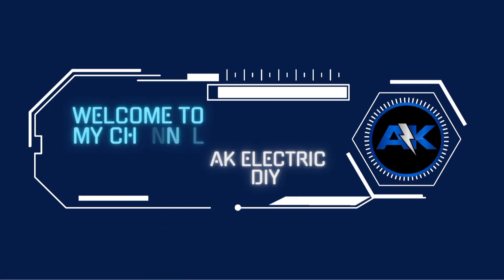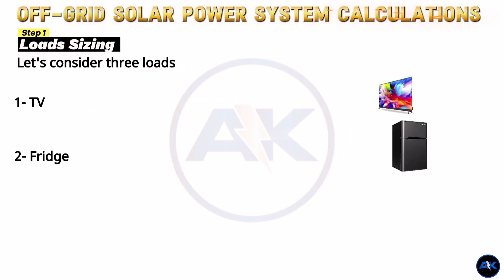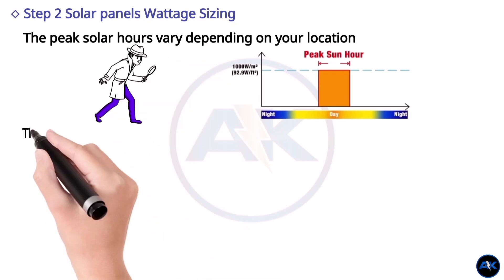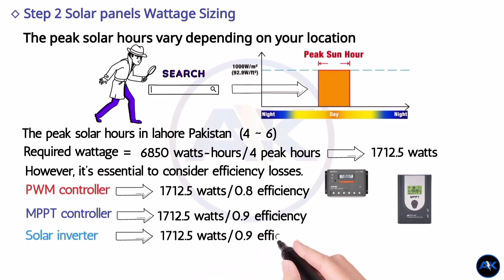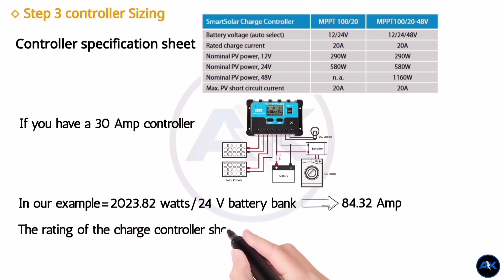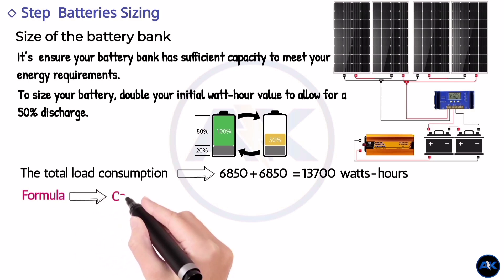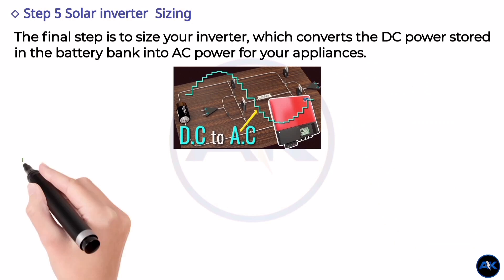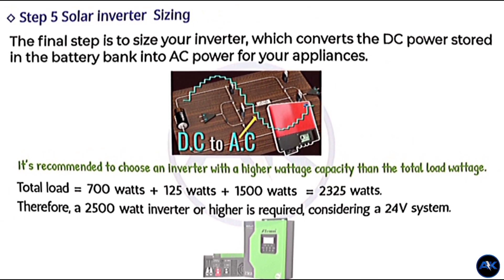Designing an Off-Grid Solar Power System (and how to avoid common mistakes)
Are you ready to dive into the world of off-grid solar system design? Let’s break it down into five key steps to get you started!

First up, **load calculation**. This is crucial! You need to determine how much energy your household consumes daily. List all your appliances, their wattage, and how many hours you use them. Total this up to find your daily energy needs in watt-hours.

Next, let’s talk about **solar wattage size**. With your load calculated, you can decide how many solar panels you need. A good rule of thumb is to oversize your solar array by about 20% to account for inefficiencies and weather variations. For example, if your daily usage is 1,500 watt-hours, you’ll want a system that can generate around 1,800 watt-hours per day.

Now, onto the **inverter size**. Your inverter converts the DC power generated by your solar panels into AC power for your home. Choose an inverter that can handle at least 20% more than your peak load to ensure it runs smoothly during high-demand times.

Next is the **battery size**. This is where you store excess energy for use during cloudy days or at night. A good starting point is to aim for two days’ worth of energy storage. So if your daily usage is 1,500 watt-hours, look for batteries that can store at least 3,000 watt-hours.

Finally, we have the **controller size**. A charge controller regulates the voltage and current coming from your solar panels to protect your batteries from overcharging. Make sure it’s rated for the total wattage of your solar array.

And there you have it! By calculating your load, sizing your solar panels, inverter, batteries, and controller correctly, you’ll be well on your way to a successful off-grid solar system. Happy designing!